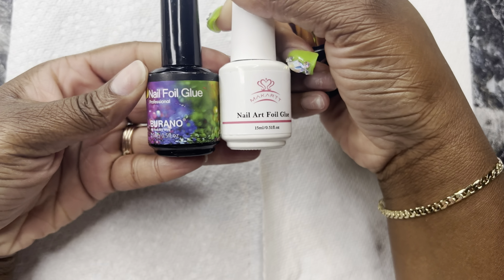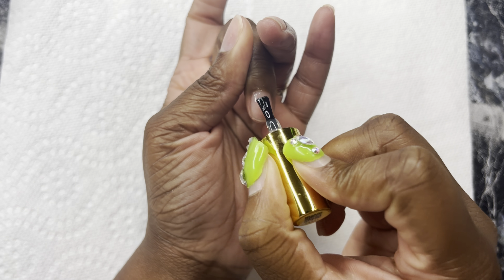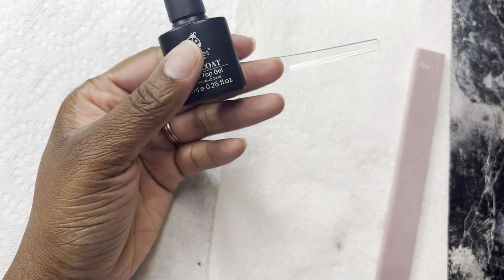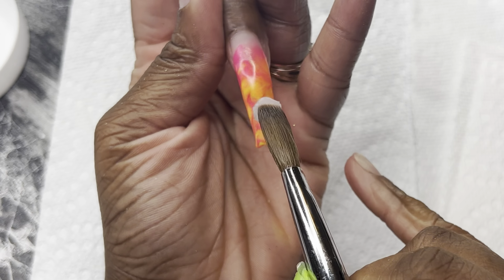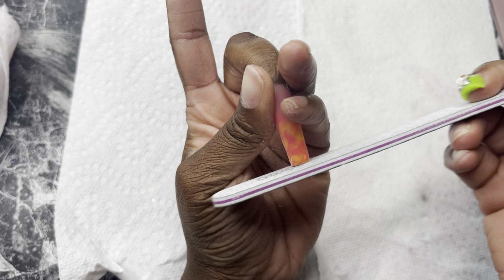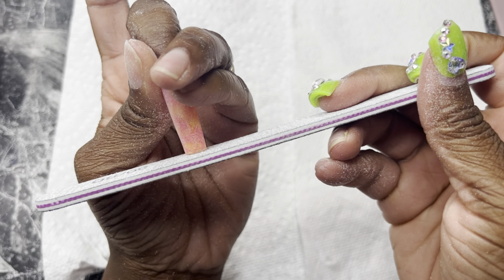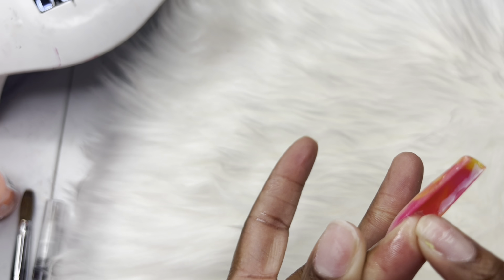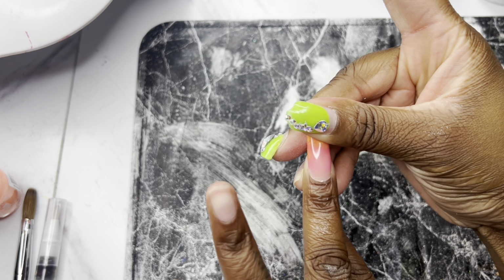✨POP OFF METHOD FOR ACRYLIC & POLYGEL | Marble Ombre Design | How To Use This Method For Press Ons!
Detailed video of how to do the pop off method so that you can continue to create content back to back, keep full acrylic nails as press ons once you're done wearing them and more...

Note: This method will last you about  3 days to a week if you do not pop them off directly after applying. If you want to make them pop off even easier you can apply cuticle oil in addition to these steps however, it is not necessary.

Come Shop!

Nailed2thehustle.bigcartel.com (Direct link to my website)

📦 Direct contacts:

✨ PACKAGES: 1706 Todds Ln
                               Box 207
                               Hampton, VA. 23666 (Attention to: Leesa Marie Nailed2TheHustle LLC)

🌹 OR 🌹